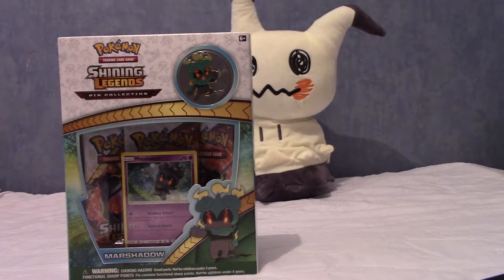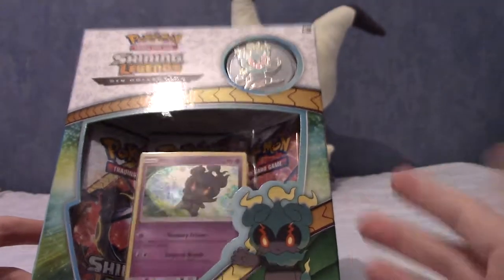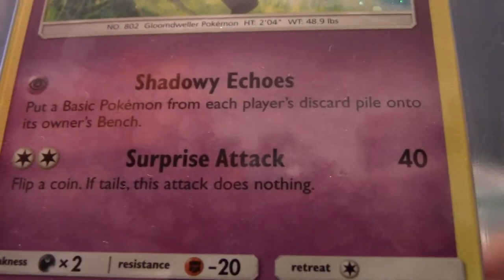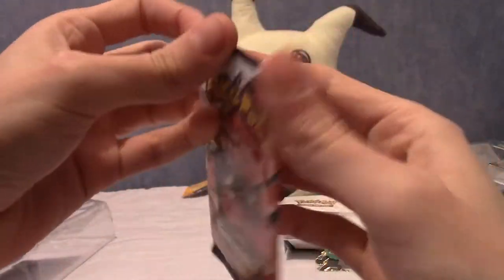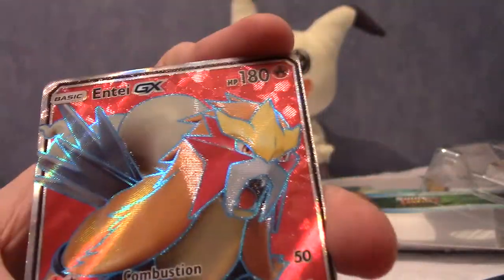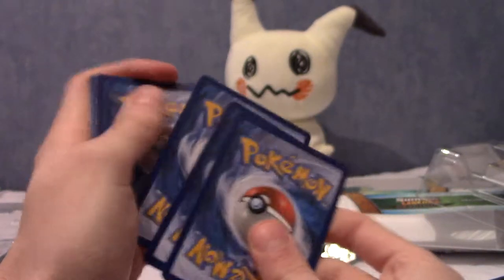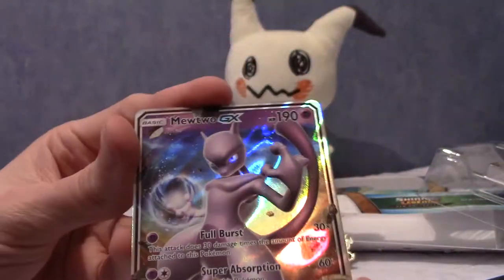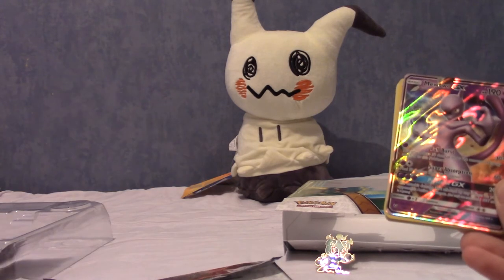PokeOpenings: Shining Legends Pin Collection- Marshadow Edition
The cutest Fighting/Ghost type got it's own box. This is me opening up that box.